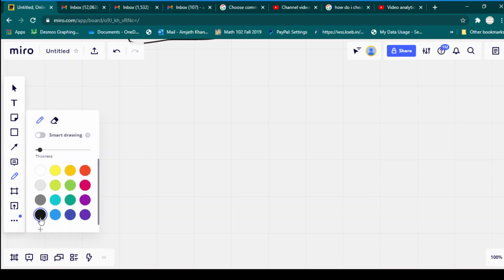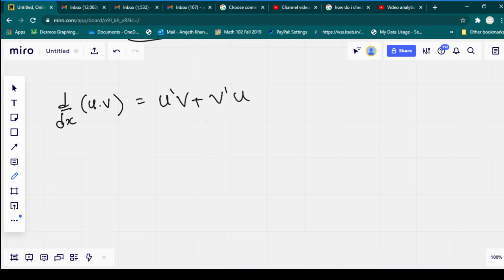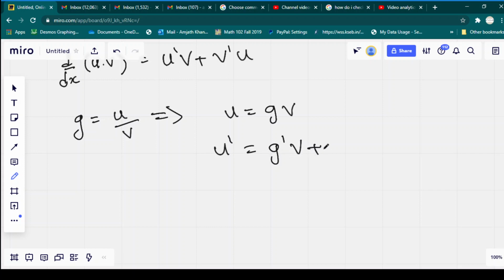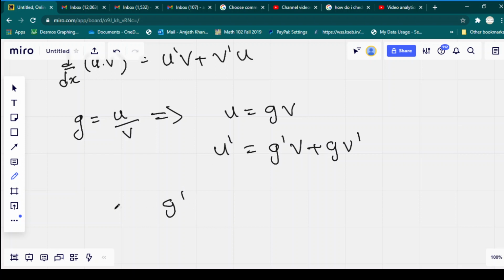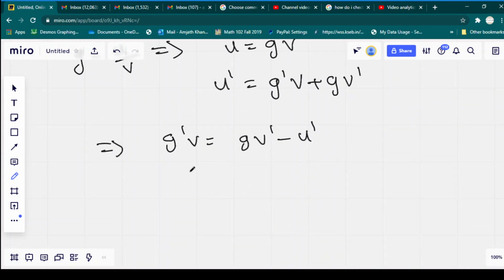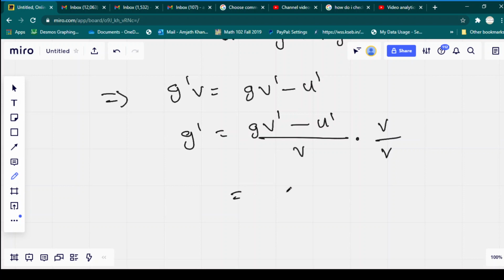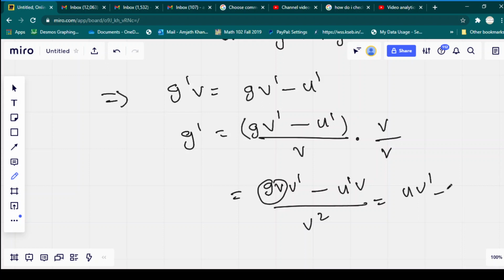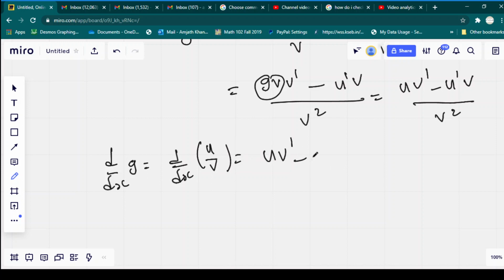Derivation of Quotient Rule of Differentiation from Product Rule